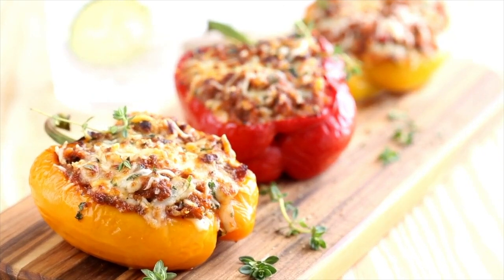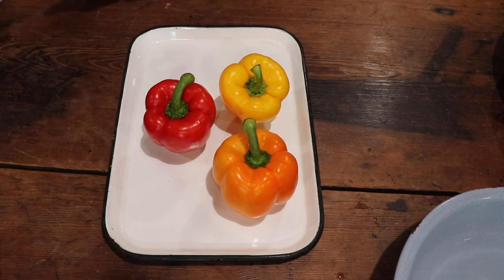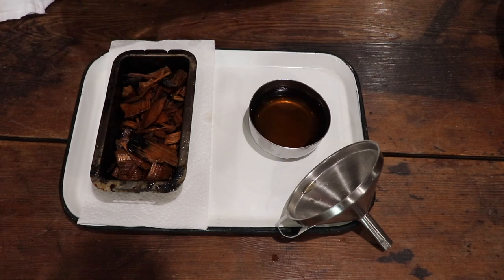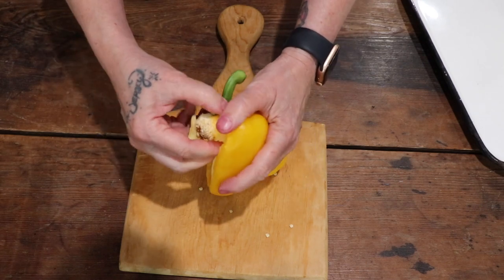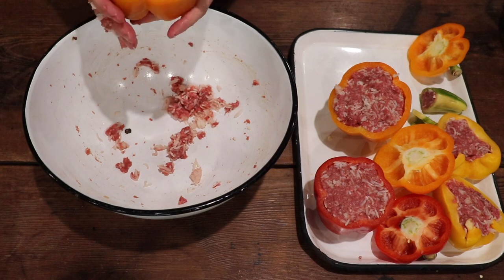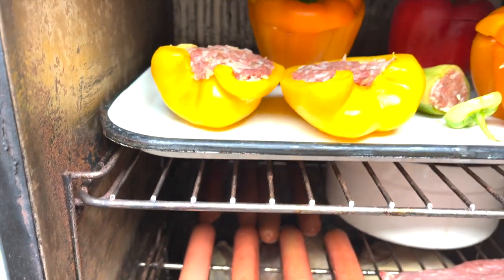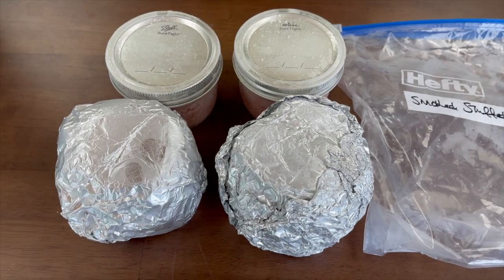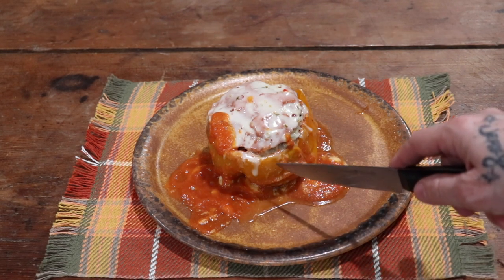Stuffed Peppers|Smoked Peppers with Bison Recipe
Smoked stuffed peppers are so easy to make. No cooking the meat or steaming the peppers. For this recipe, we chose to use ground bison. Smoked stuffed peppers are a meal in itself but try using the leftovers for Spanish Rice for a complete meal in minutes!
We are a participant with the Amazon Services LLC Associates Program, an affiliate advertising program designed to provide a means for us to earn fees by linking to Amazon.com and affiliated sites. You will not incur extra fees or charges for using the links. We only recommend items we believe in and have tried.
Liquid Smoke
Beef Bone Broth
Electric Smoker
Dehydrated Onions
Basmati Rice
We still love to do all the things we did when we had a larger family, only in smaller portions. We love to cook, bake (even on a wood stove), make DIY projects including sewing, weaving, home renovations, and enjoy everyday living in our log/farmhouse on the mountain-ridge!

00:00 Smoked Stuffed Peppers Introduction
00:16 Naturally washing peppers with FBC veggie wash soap
01:00 Link to blog how to Natural Dish Soap at the blog
01:53 Discussing moonshine bourbon for soaking the wood chips
02:44 Drain the bourbon for the smoker
03:29 Crack one egg into a bowl to check for freshness (check out the blog for more uses for eggshells
03:41 Add bison, salt, pepper, Liquid smoke, bone beef broth, cooked rice, and garam masala to a bowl
04:03 Go to the blog and print the Garam Masala recipe to make your own
04:24 Cut the peppers and remove the seeds
05:09 Watch the Stuffed Cabbage video
05:29 Gently mix the mixture until incorporated
05:50 Stuff the pepper cavities with as much filling as you wish
06:46 Showing how to cook frozen tomatoes
07:16 Put freshly cooked marinara in a cast iron pan to go into the smoker
07:31 Add a dash of garam masala
08:38 Remove the pepper tops and add marinara to the top
08:58 Smoked peppers finished
09:12 Take internal temperature, 165 degrees is optimal
09:22 Showing how to freeze peppers in a wax paper bag
09:56 Making Spanish Rice from the leftovers for a complete meal
10:08 Showing how tender and moist the finished smoked pepper is
10:32 Buttermilk rolls made in the bread machine
11:15 Please subscribe, like, comment, and share on social media